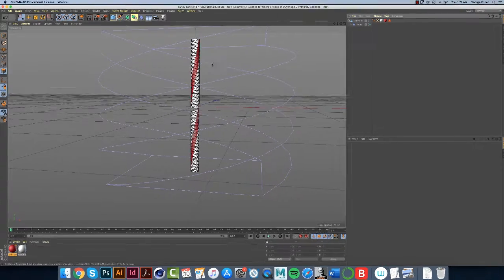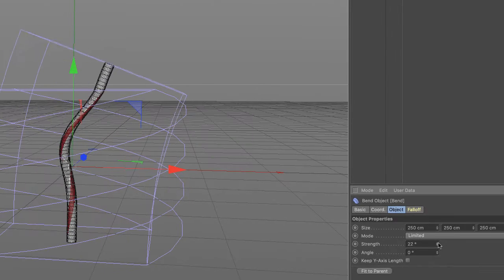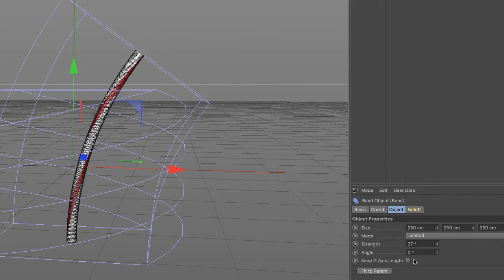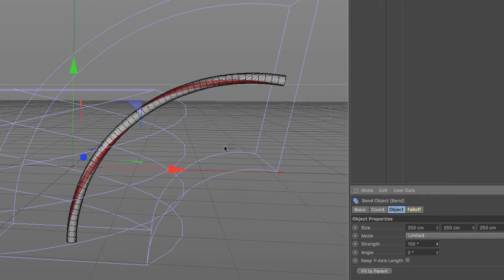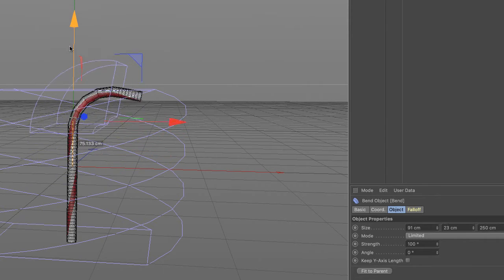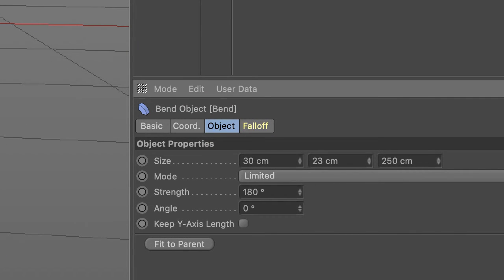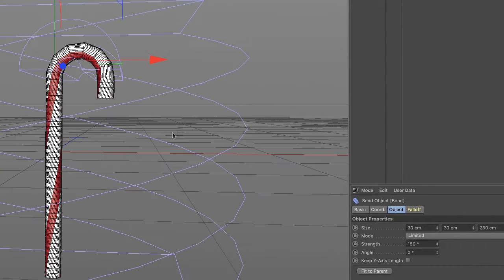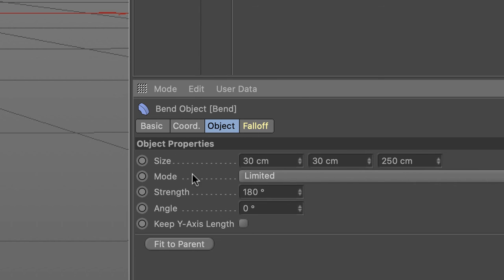snowman 026 candy cane bend deformer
Snowman Phase Two: Make candy cane, bend deformer